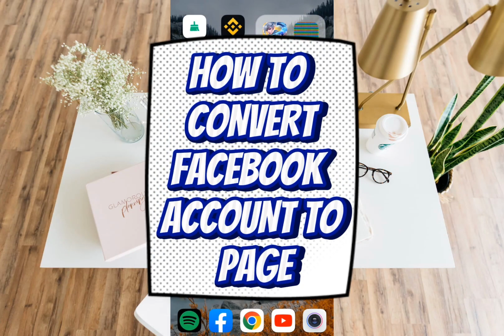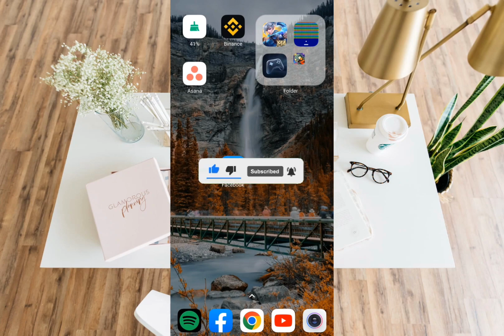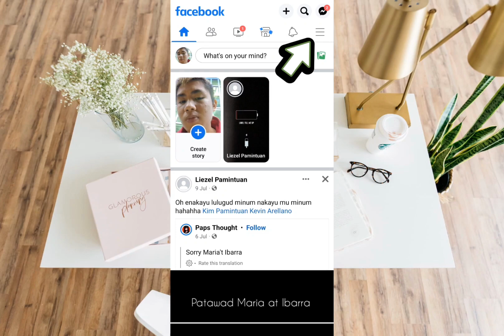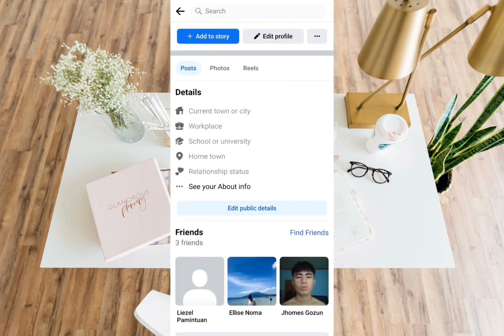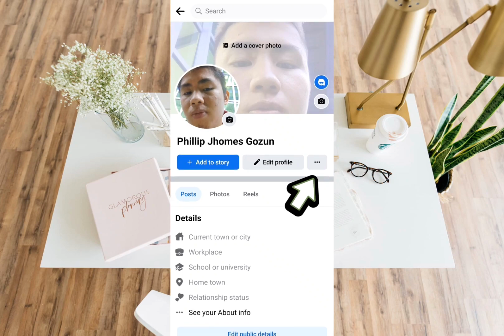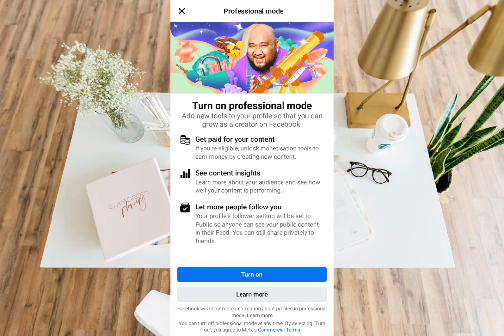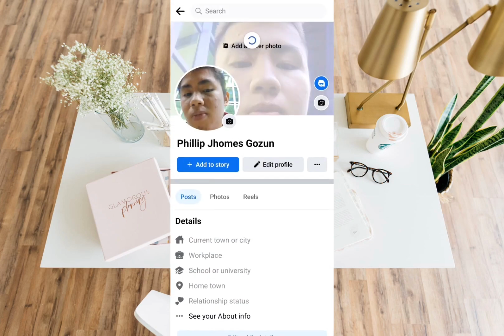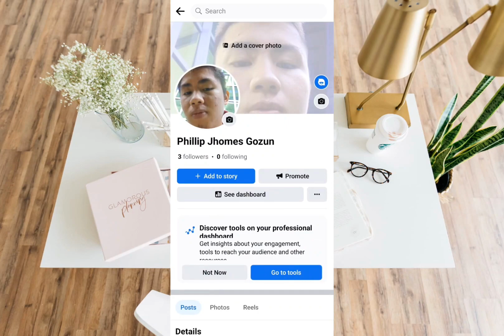How to Convert a Facebook Account to Page (Quick and Easy)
How to Convert a Facebook Account to Page

Welcome to our step-by-step guide on how to convert your Facebook account to a Page! By converting your account, you'll transform your friends and followers into page likes, preserving your connections while enhancing your online presence.

🔹 Why Convert Your Facebook Account to a Page?
Converting your Facebook account to a Page is a strategic move that allows you to maintain your existing connections while gaining access to a broader set of business-oriented features. Pages offer valuable insights, advertising options, and engagement tools that can elevate your brand, organization, or public figure profile on Facebook.

🔹 Step-by-Step Guide to Converting Your Facebook Account to a Page:

Back Up Your Account: Before proceeding with the conversion, ensure you back up any critical information, photos, or posts you wish to retain. Once the conversion is complete, your account will be permanently converted into a Page, and you won't be able to access personal data.

Access the Facebook Account Conversion Tool: Go to the official Facebook Account Conversion Tool (link in the video description). Sign in to your Facebook account that you want to convert.

Choose a Category for Your Page: Select the appropriate category for your Page from the available options. This will help Facebook understand the nature of your business or organization.

Review Your Friends and Followers: In this step, you'll see a list of your friends and followers who will automatically be converted into page likes. Review the list and click "Confirm" to proceed.

Complete the Conversion Process: After confirming, Facebook will begin the conversion process. This may take a few minutes, depending on the size of your friend and follower list.

Customize Your New Page: Once the conversion is complete, personalize your new Facebook Page by adding a profile picture, cover photo, and relevant information. Create engaging posts to announce the change and invite your friends to like your new Page.

Inform Your Audience: Inform your audience about the conversion through a post on your new Page. Explain the benefits of the switch and encourage your friends to like and follow your Page for future updates.

🔹 Tips for a Smooth Conversion:

Be prepared for the change, as the conversion is irreversible.
Consider merging duplicate Pages, if applicable, to consolidate your online presence.
Leverage Facebook's Page insights to understand your audience and tailor your content accordingly.
Promote your new Page on other social media platforms to expand your reach.

Converting your Facebook account to a Page is a strategic move that bridges the gap between personal and professional connections. Embrace the power of Pages and watch your online presence thrive!